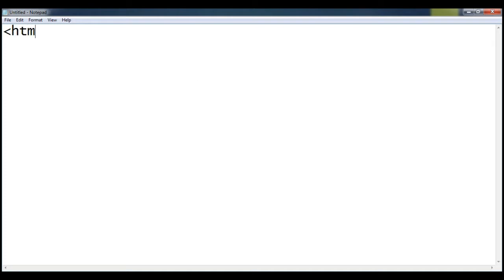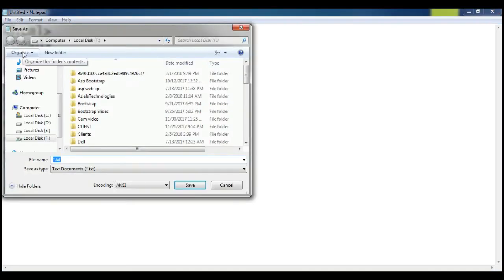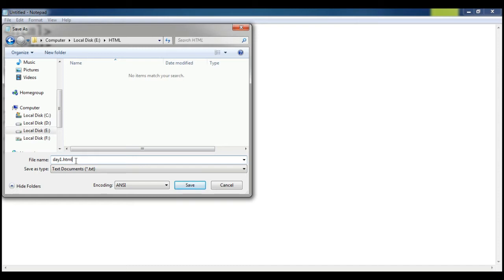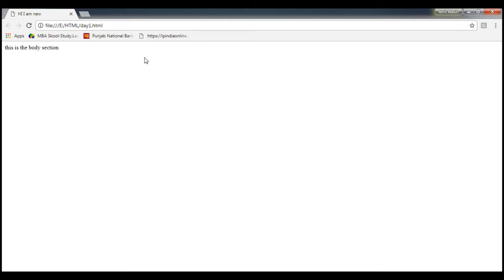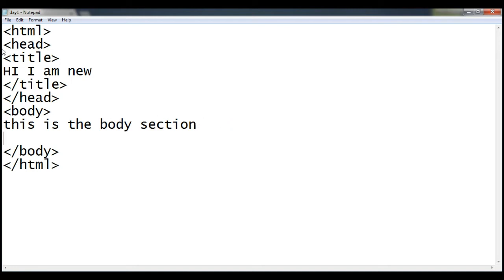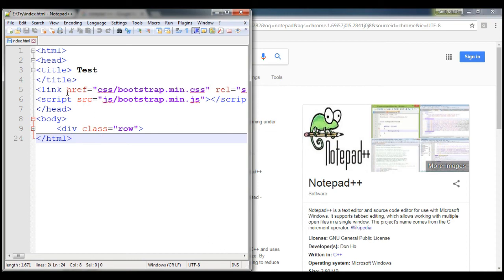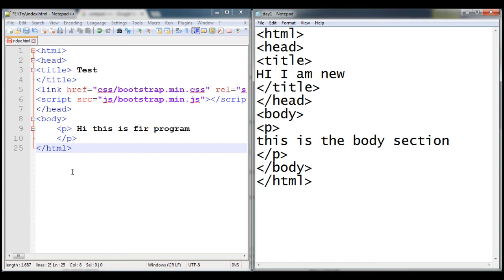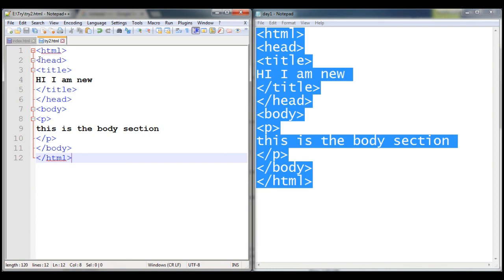Part 2 HTML Editor